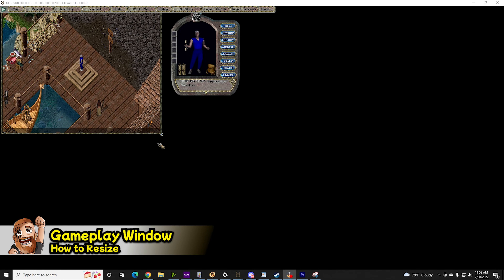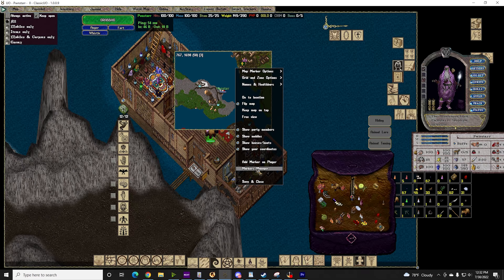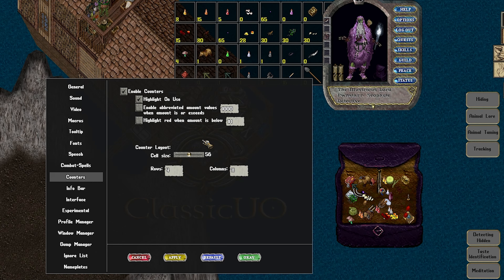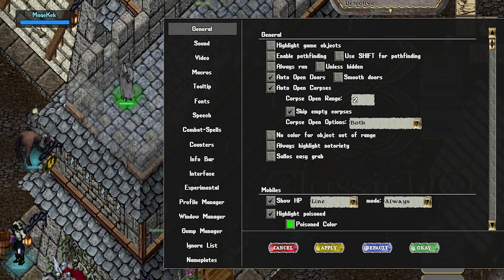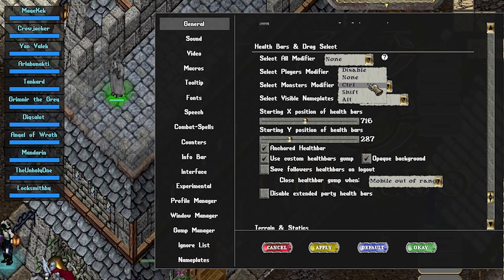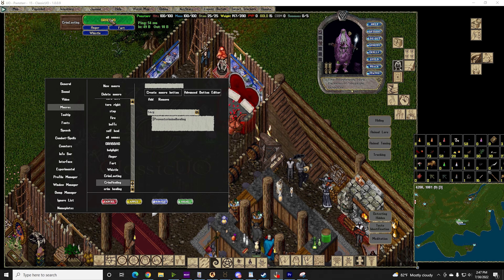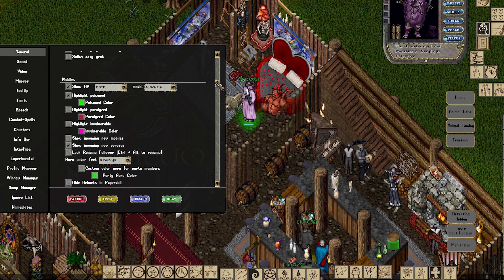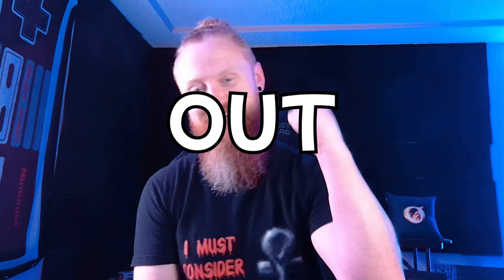Classic UO Settings! Customizing Your Gaming Experience | Ultima Online 2022 UO OUTLANDS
AREYOUKIDDEN FORUM CUSTOM UI POST!

00:00 Intro
00:36 Gameplay Window Size
01:04 World Map
01:24 Backpack Hue
01:57 Grid Counters
02:20 Info Bar
02:46 Custom Health Bars
03:03 Drag Select
03:50 Grid Loot
04:19 Macro Buttons
04:51 Healthbars on Mobiles